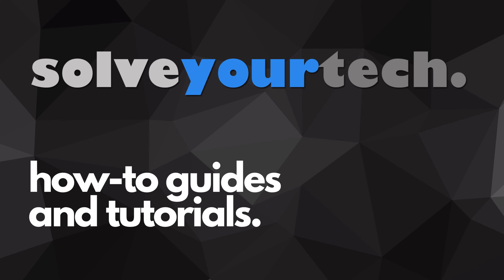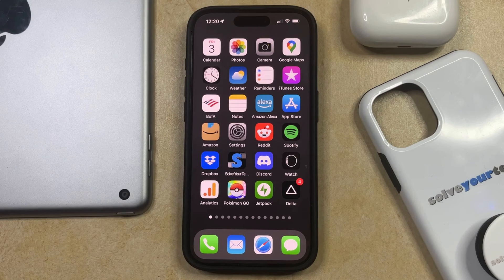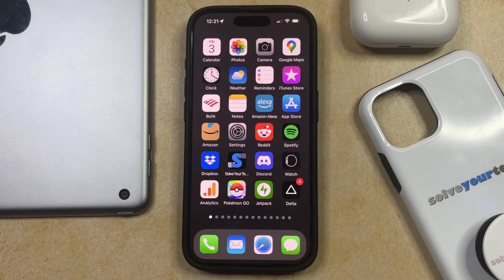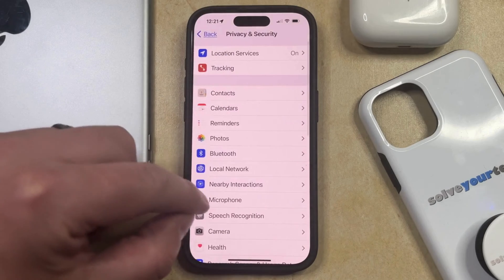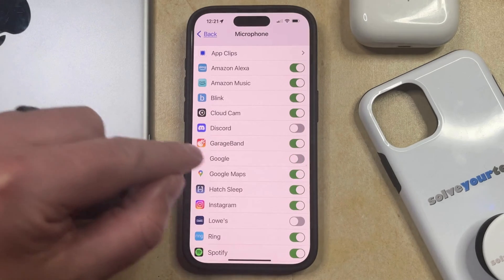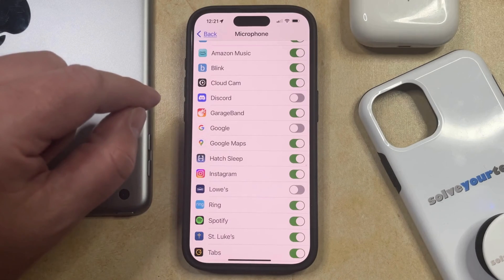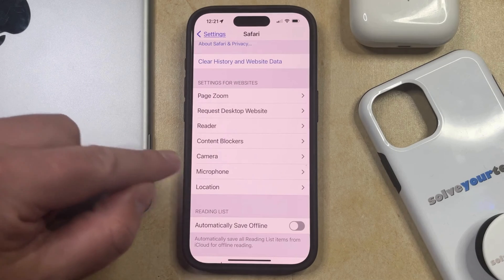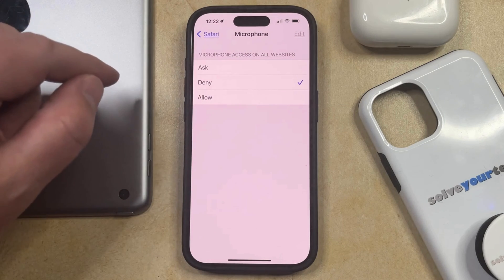How to Enable or Disable Microphone Access on iPhone 15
This video will show you how to enable or disable microphone access on iPhone 15. Once you complete this tutorial, you will know how to control which apps on your device can use your microphone.

You can enable or disable iPhone 15 microphone access with the following steps:

1. Open Settings.
2. Select Privacy & Security.
3. Choose Microphone.
4. Tap the button next to an app to change its setting.

Note that some apps may not work properly if you revoke their microphone access.

00:00 Introduction
00:15 How to Enable or Disable Microphone Access on iPhone 15
01:41 Outro

Related Questions and Issues This Video Can Help With:

- How to Enable or Disable Microphone Access on iPhone 15 Mini
- How to Enable or Disable Microphone Access on iPhone 15 Plus
- How to Enable or Disable Microphone Access on iPhone 15 Pro
- How to Enable or Disable Microphone Access on iPhone 15 Pro Max